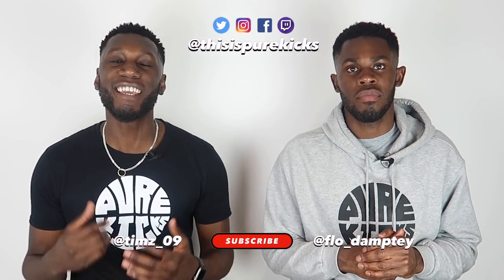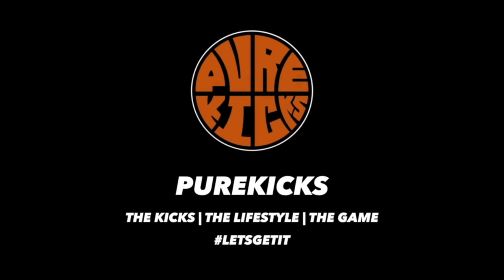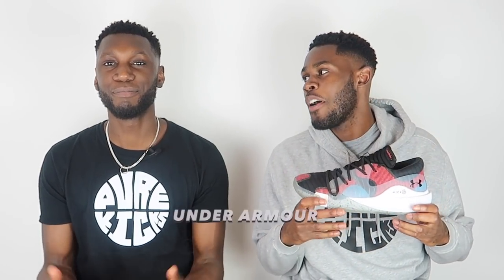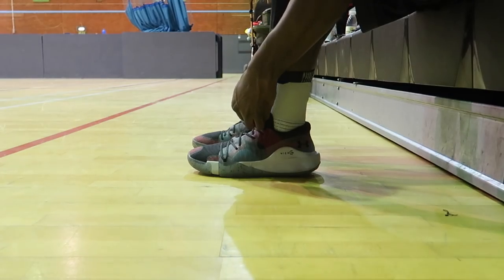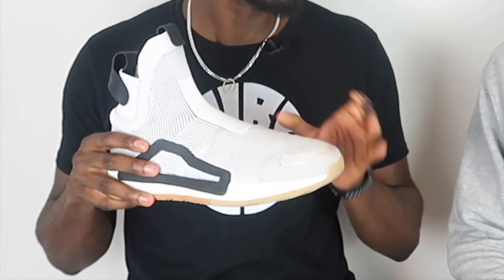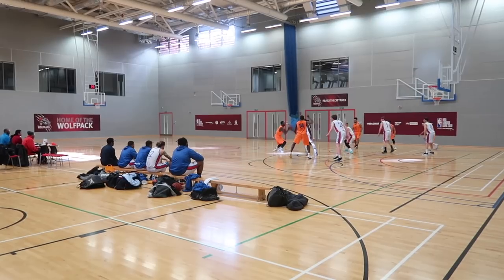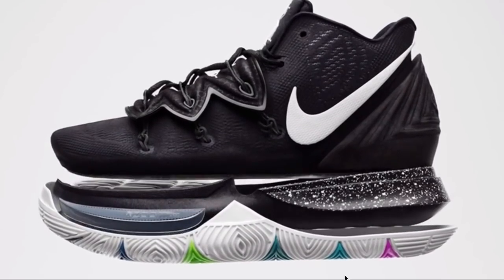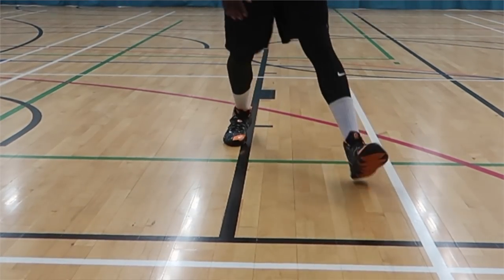WHAT'S IN OUR BAG - SUMMER '19 SNEAKER ROTATION - ☀️🔥😎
Summer is here and your boys drop a peak into our bags the kicks we've got lined for the next few months!